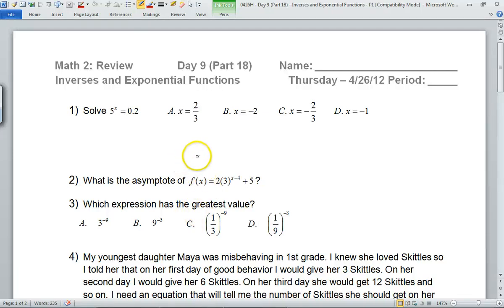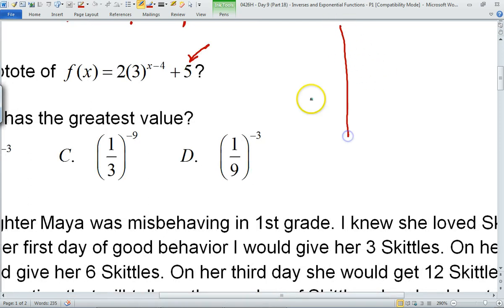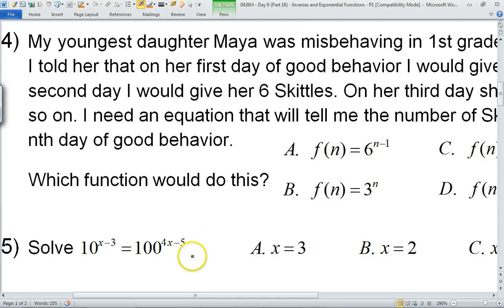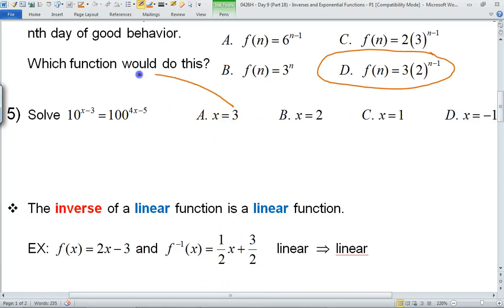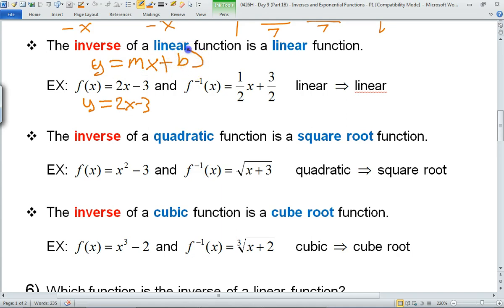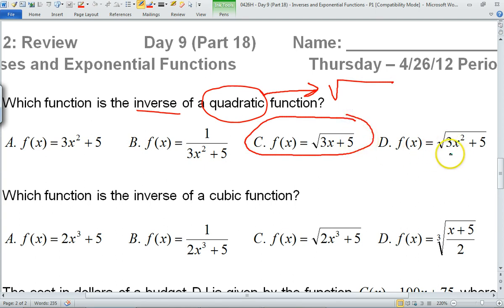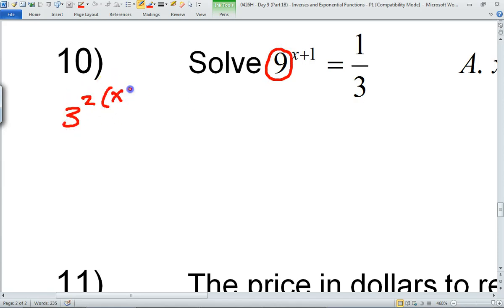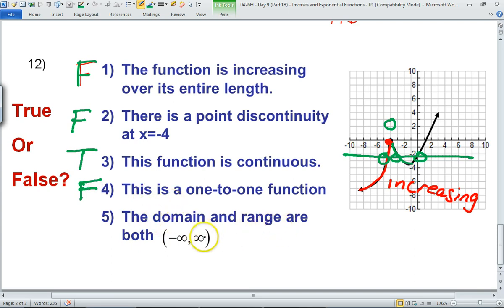0426H - Day 9 (Part 18) - Inverses and Exponential Functions